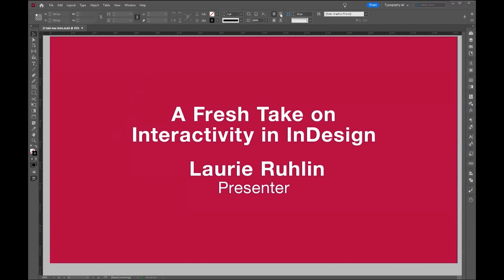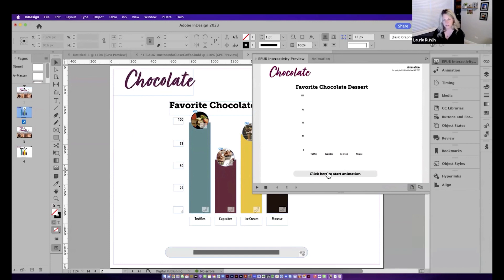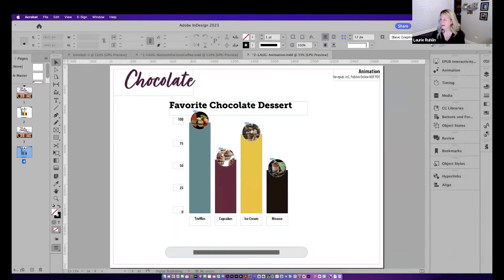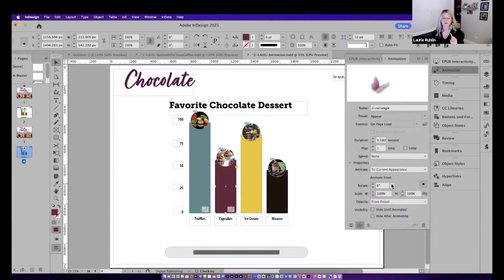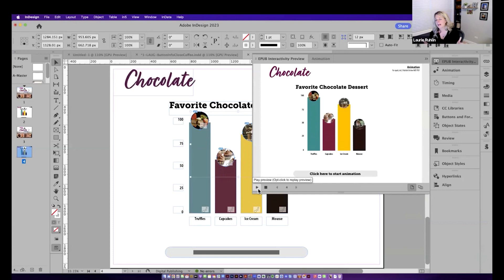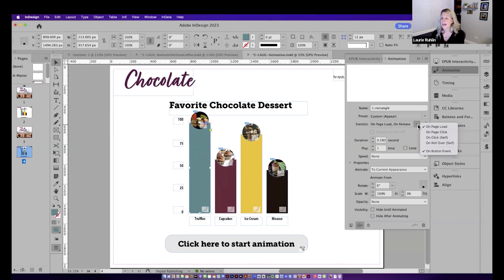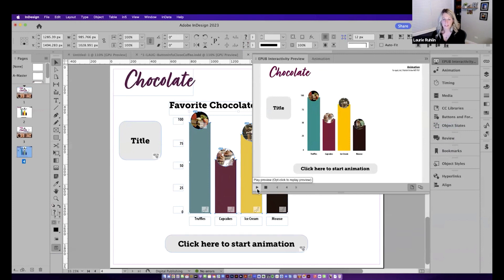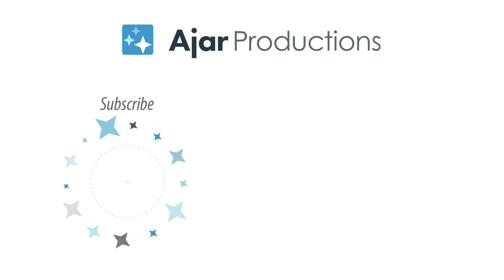How to Build an Animated Graph from Scratch with Adobe InDesign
Excerpted (with permission) from LA InDesign Group March 2023. To see more like this from Laurie, check out her Creating Your First Interactive

0:08 Introduction
1:20 Setting up the workspace
2:23 Using the ePUB Previewer
3:00 Setting up the animation
4:07 Building the columns
5:43 Animating the columns
10:04   Setting the timing
11:00   Creating the button trigger